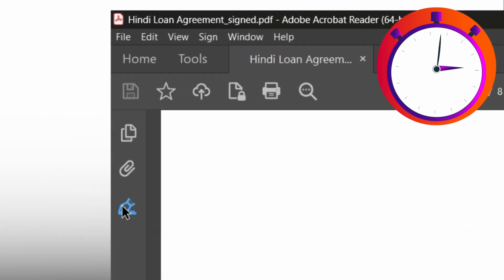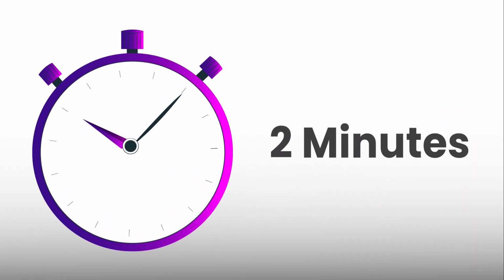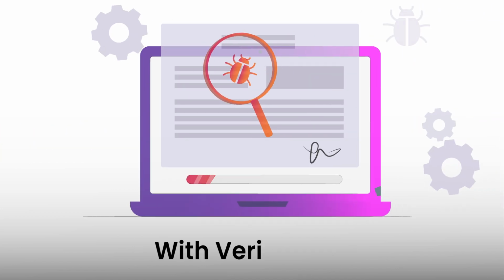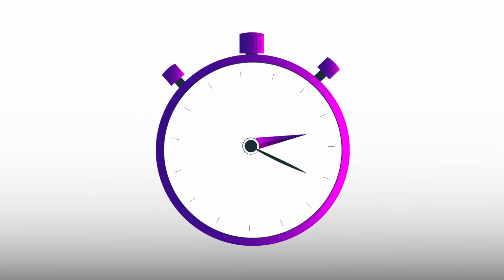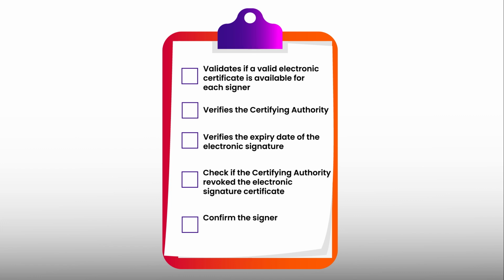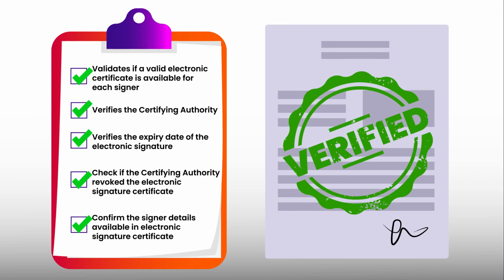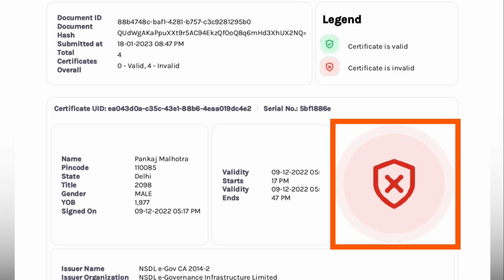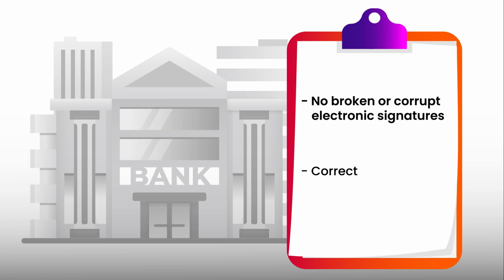Leegality Verifier API | Animated Explainer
With the Leegality Verifier API, you can verify the validity of eSignatures in seconds.